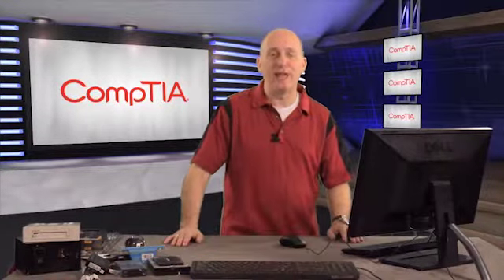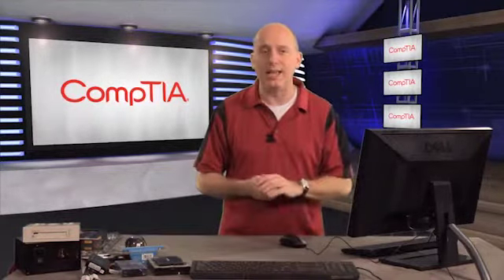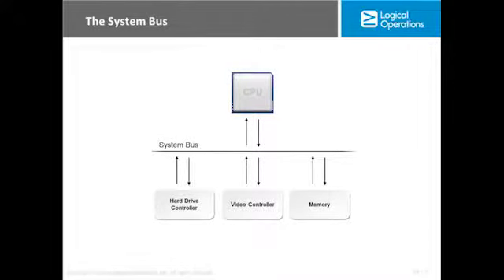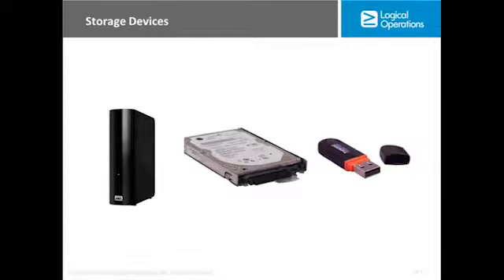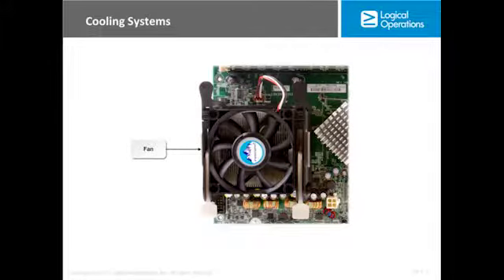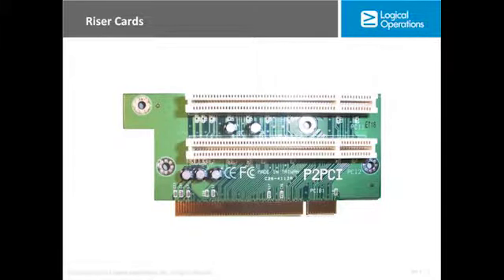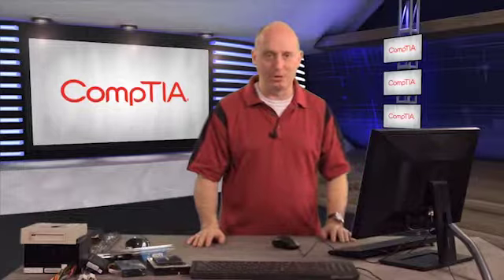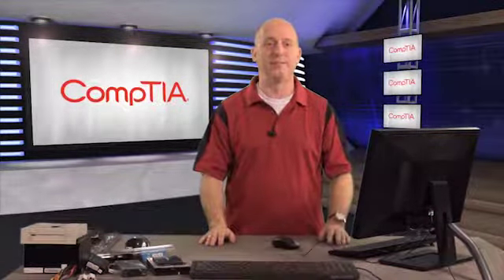comptia a plus mod 1 2 ComputerSystemComponents 1811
CompTIA A +